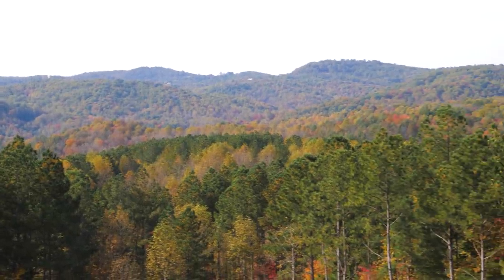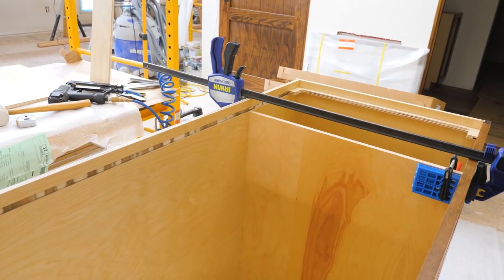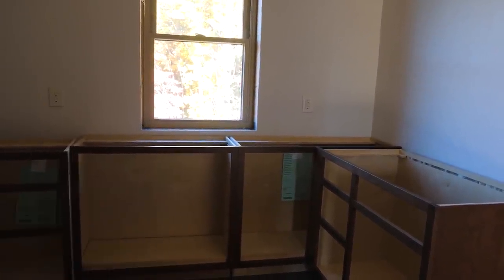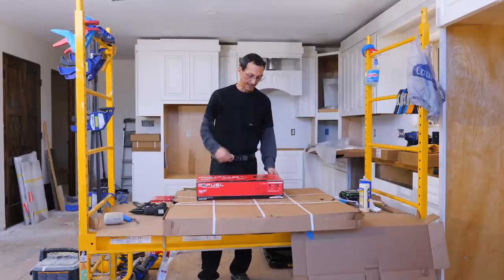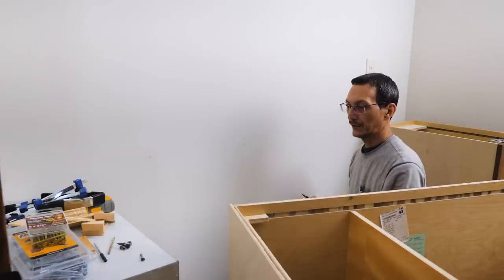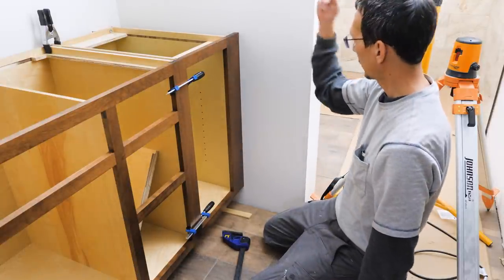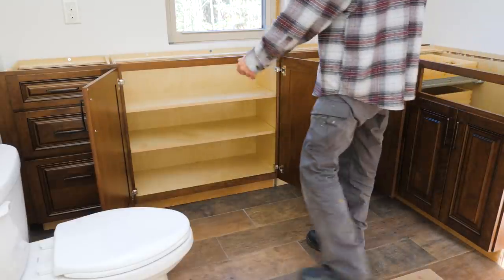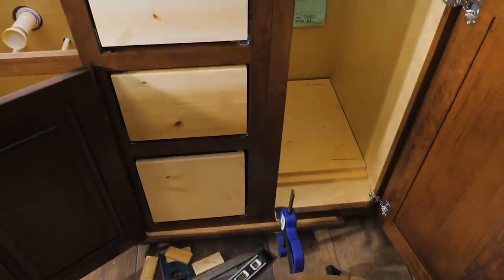Building Bathroom Vanities with Custom Cherry RTA Cabinets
Now that the new white Kitchen cabinets are built and installed we are moving on to the Bathroom Vanities. The door and drawer pulls are added and bathrooms are almost complete.

TOOLS & RESOURCES
Cabinet Joint RTA Cabinets Made in USA

Milwaukee M18 FUEL Cordless 18 Gauge Brad Nailer Kit

Milwaukee M18 FUEL Rear Handle 7 1/4in. Circular Saw Kit

Diablo 7-1/4in. 60-Tooth Fine Finishing Circular Saw Blade

Multipurpose 18ft. Triple Baker-Style Scaffold Tower Package

KOOFIZO 5in. Square Foot Cabinet Pull, Oil Rubbed Bronze 10 Pack

WoodPro #9 by 2-1/2-inch Star Drive Bugle Head Screws

Powerhead #10, 3-inch Cabinet Screws

Rockler 3/4in. Clamp-It Clips — 4-Pack

DEWALT Right Angle Drill Adaptor Kit